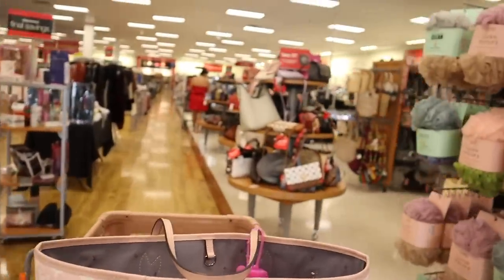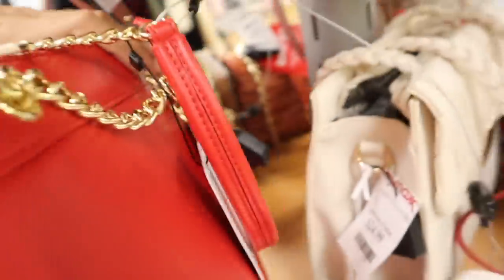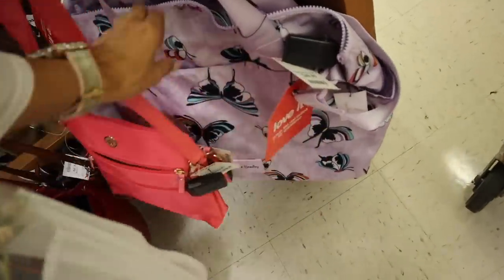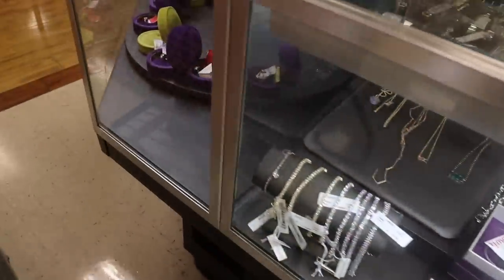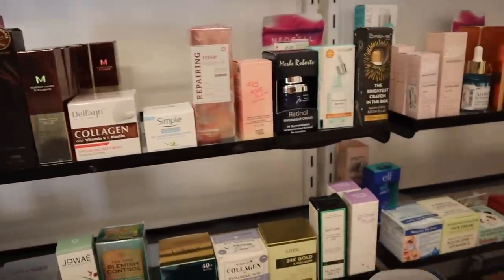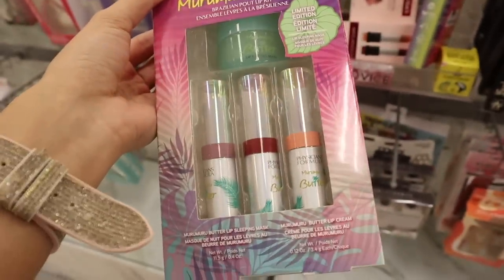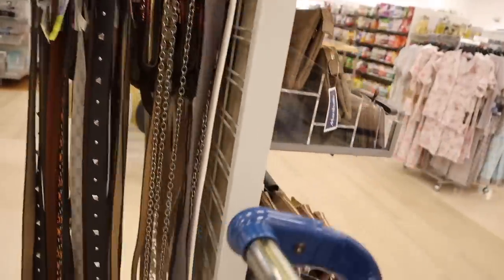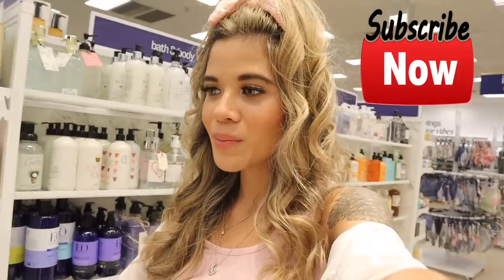TJMAXX & MARSHALLS LUXURY SHOPPING SPREE!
Mailbox:
125 S. State Road 7, Suite 104-136